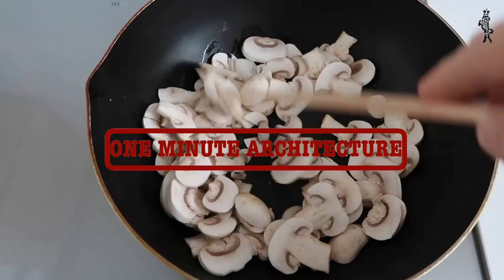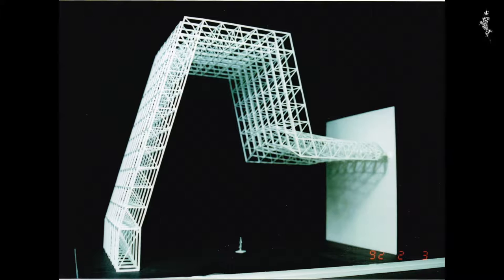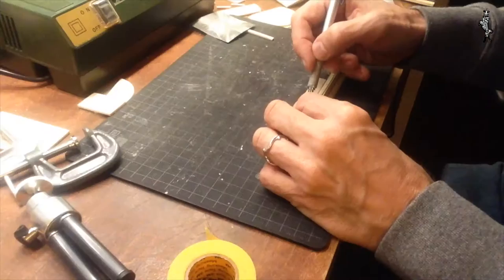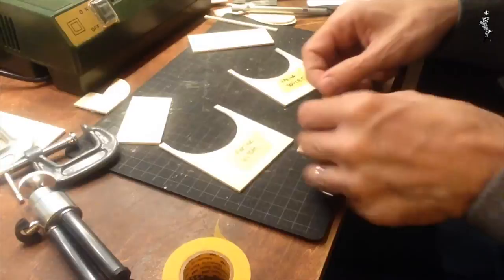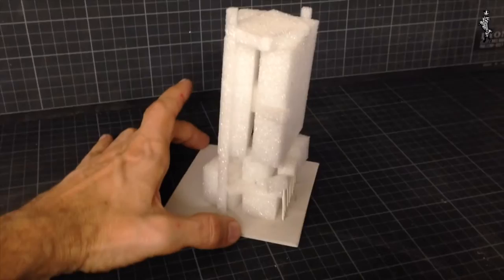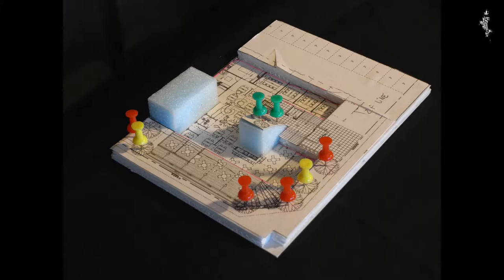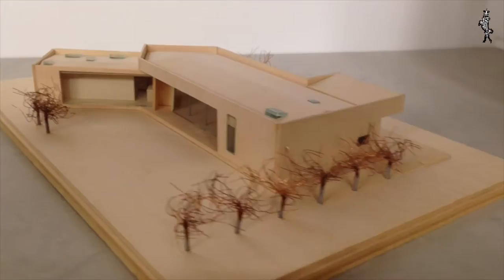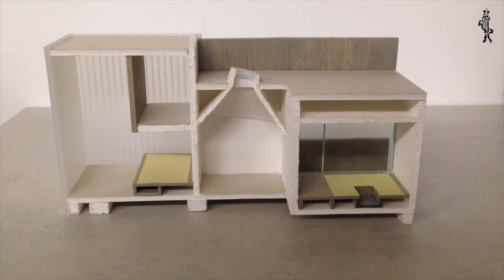MODELS & MUSHROOMS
One mInute Architecture: The importance of models and mushrooms

Q: Who are you?
A: My name is Martin (van der Linden), I’m a Dutch architect living and working in Japan since 1996. My company is called van der Architects.

Q: van der what?
A: I’ll make a video about it sometime.

Q: Why did you want to be an architect?
A: It was something I always wanted to be.

Q: Why did you come to Japan?
A: As a student I worked for one year for the Japanese architect Hiroshi Hara on the Kyoto Station.

Q: Why these videos?
A: Most videos about architecture are one to two hour lectures. As far as I know there are very few architecture vlogs on Youtube. I hope there is a need for it.

Q: Why one minute?
A: I would like to keep the stories short, concise, restricted to one subject. Like a One Minute Architecture Haiku.

Q: What is is you like about Japan?
A: Dedication and attention to detail.

Q: Anything else you want to add?